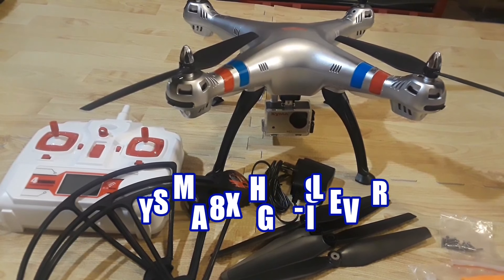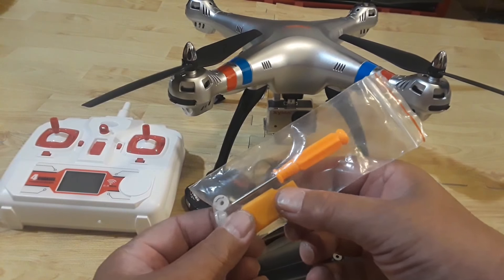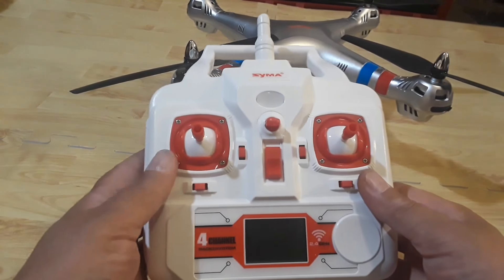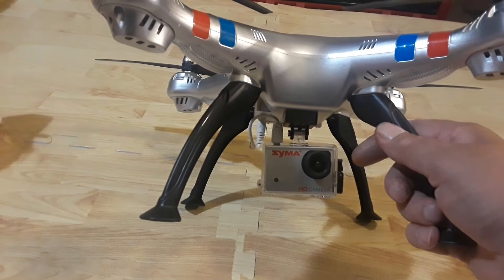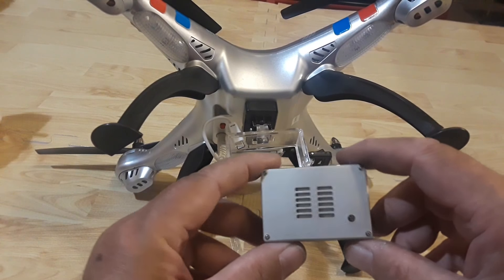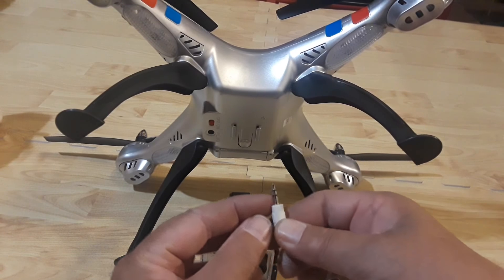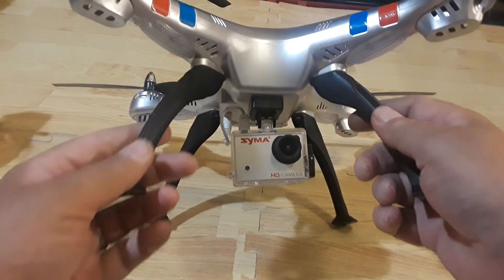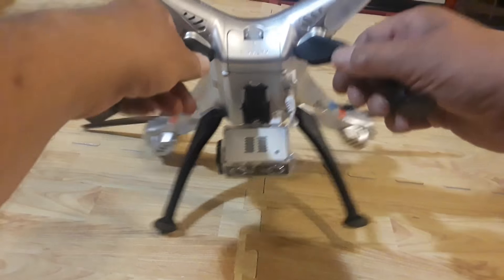SYMA X8HG - toy grade goodness!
Here we have a quick overview of a destined to be a classic quadcopter that has been on the market for awhile!  I believe SYMA  builds some of the best quality toy grade quads in the business.  Is the X8HG still relevant in 2018?  I think yes.

Additional batteries